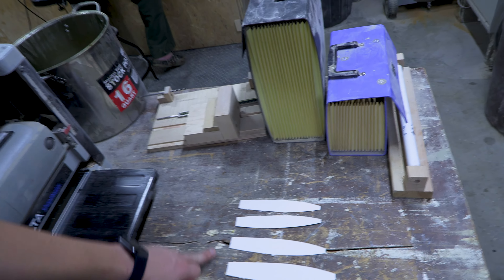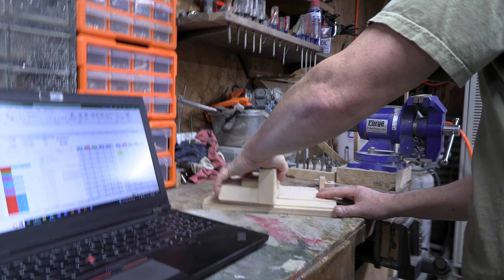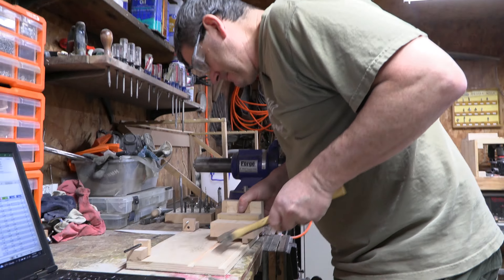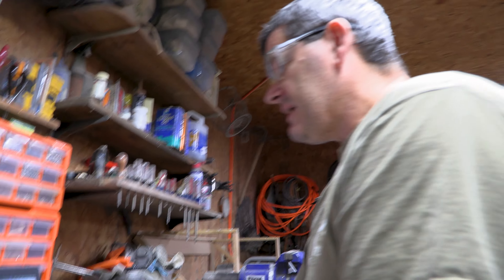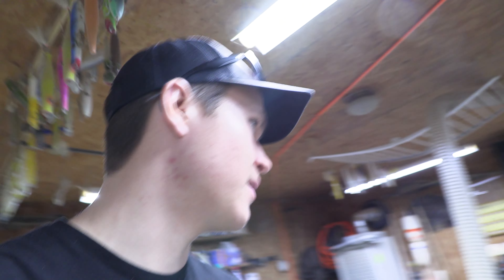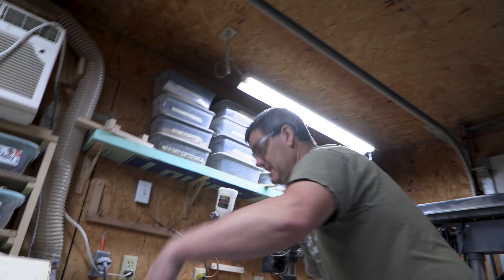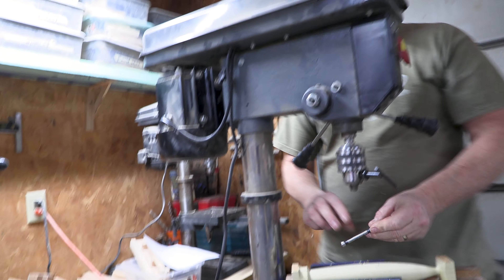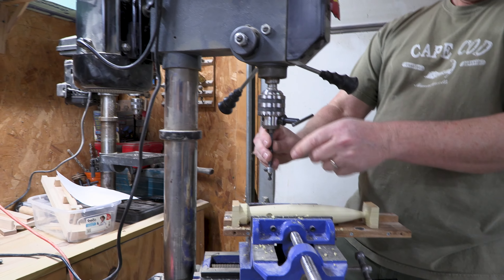How Fishing Lures Are Made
In this video, we go to where Poombah plugs are made. And go through the process of how Joe Dion designs and builds hand-crafted fishing lures.

Fishing:
Head Net
Boga Grip (60lb)
Video Light
External Hard Drive